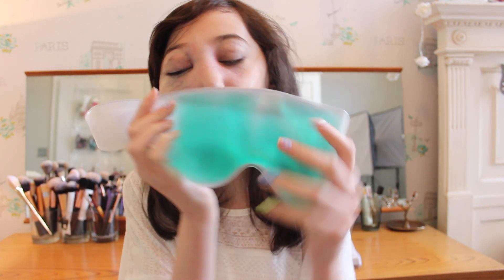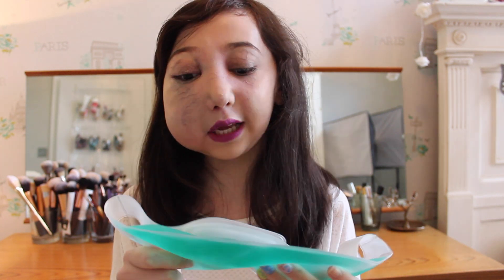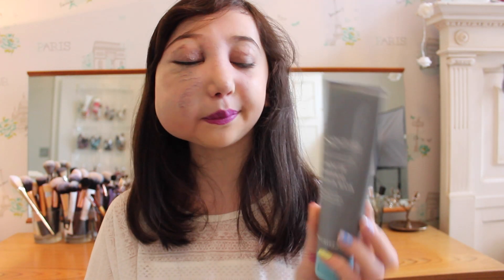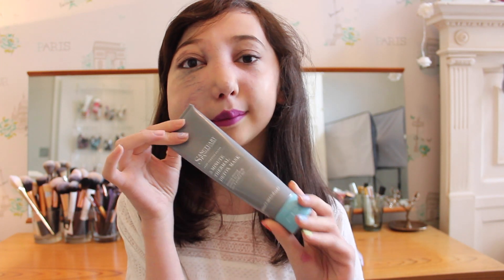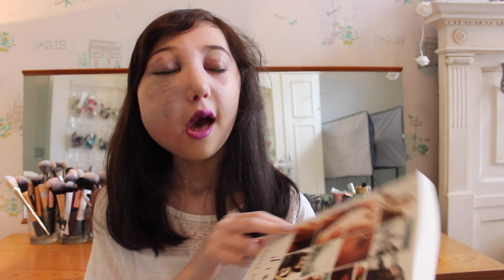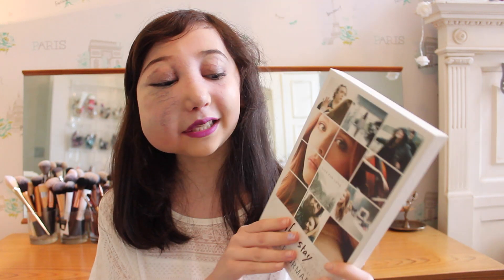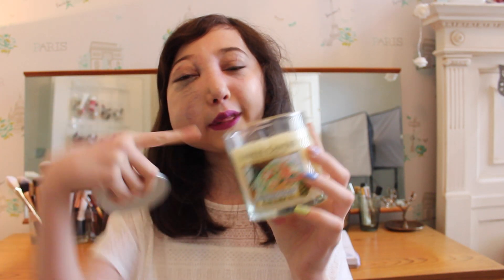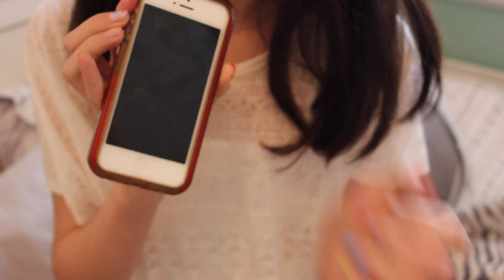My Pamper Evening Routine & Essentials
Hello Everyone!

So recently I have really been loving at home pamper days. Whether I do them by myself, with sister, mum & friends. I just find them so fun, relaxing and super inexpensive! So I thought I would share with you my essentials on those pamper days!

LETS SEE IF WE CAN GET THIS VIDEO TO 500 LIKES THAT WOULD JUST BE INCREDIBLE!

xoxoxoxoxoxoxoxoxoxoxoxoxoxox
Nikki

nikkililly_

Things Mentioned in this video:

Body Shop Cooling Eye Mask
First Aid Ultra Repair Lip Therapy
i Pod + Bose Headphones
Sanctuary Spa 5 Minute Thermal Detox Mask
Body Shop Wild Rose Hand Cream
if I stay the book by GAYLE FORMAN
Yankee Christmas Cookie Candle
Lush Hippy Hoppy Bath Bomb
Cozy Socks-Earth Therapeutics
My Blackberry + Mum’s i Phone

What is wrong with your face I have a rare condition called AVM I did a video called my medical story all about it.

When do you Upload videos?
Every Wednesday and Sunday!

What is you favourite food?
Sushi\Japanese

What is your favourite colour?
Mint Green! (of course)